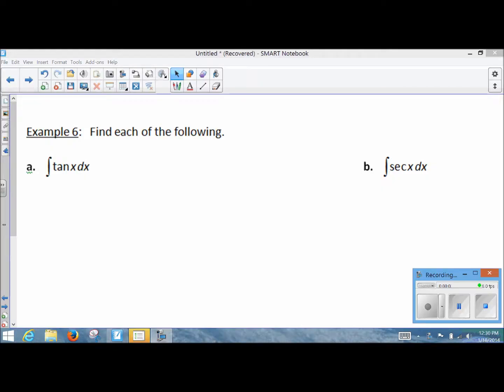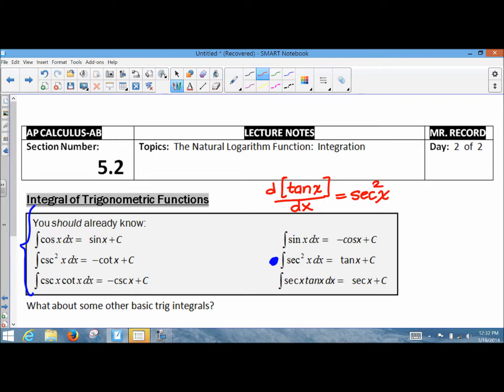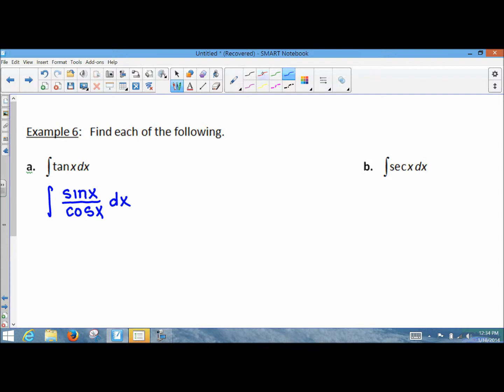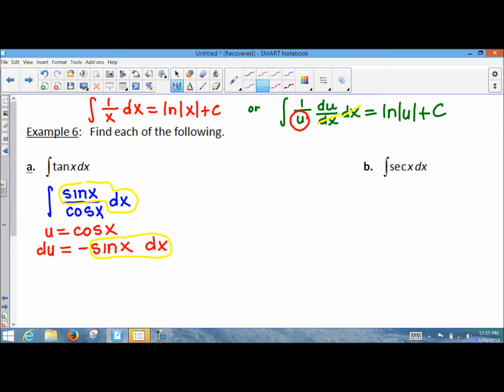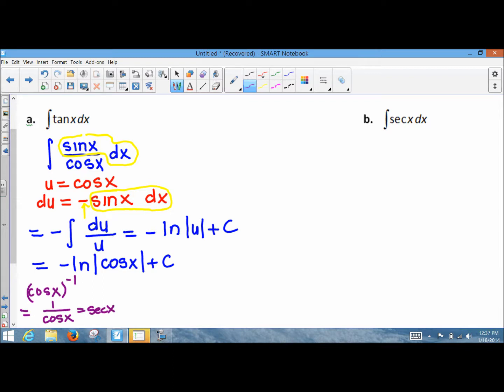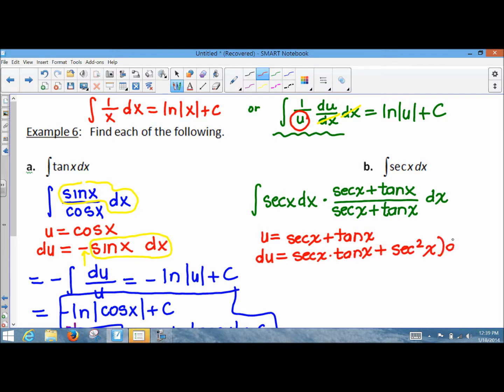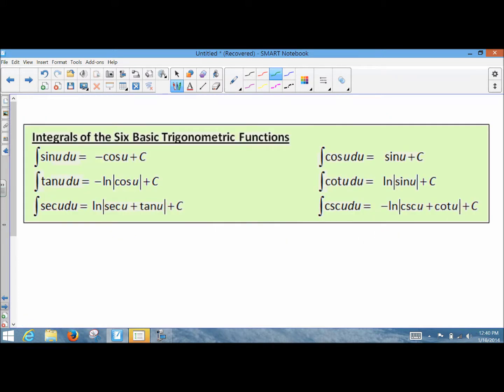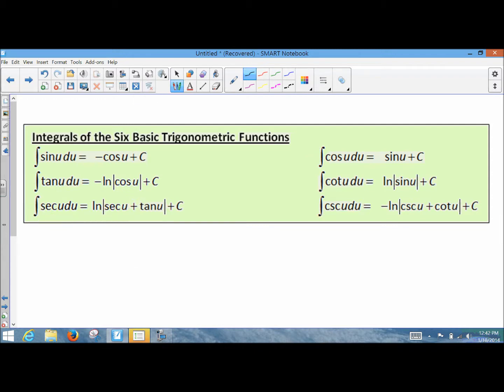AP Calculus AB - Section 5.2 - Example 6 - Antiderivatives of tan(x) and sec(x)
This video introduces viewers to the antiderivatives of the four "not so pretty trigonometric functions, tan(x), sec(x), cot(x) and csc(x).  Analytic methods for finding the antiderivative of tan(x) and sec(x) are shown as well as the formulas for all the six basic trigonometric function.